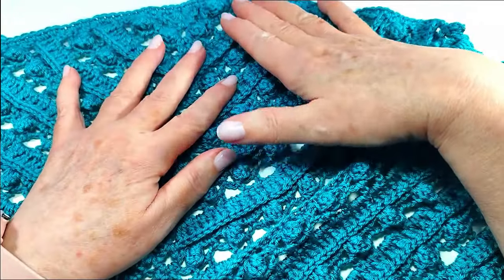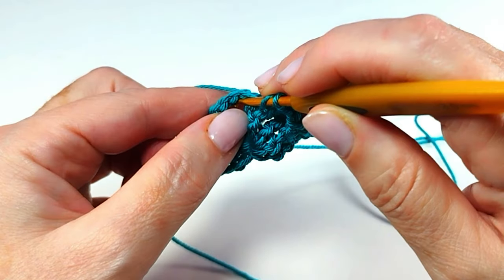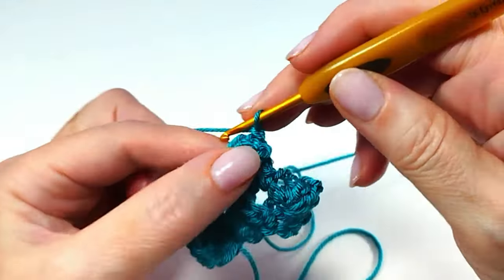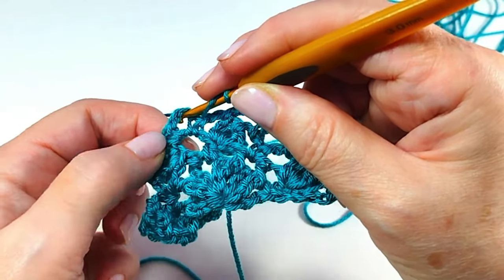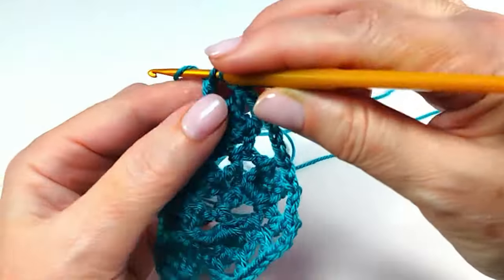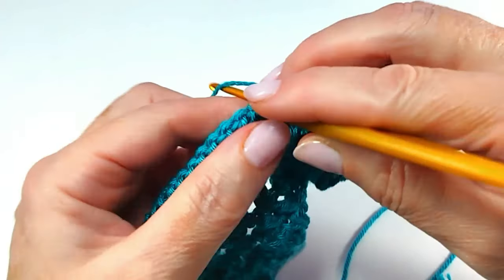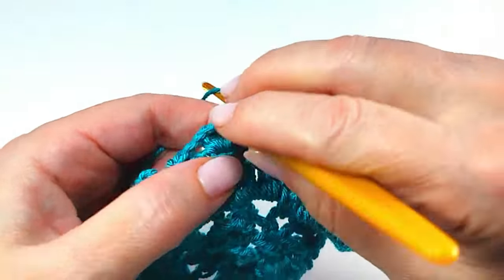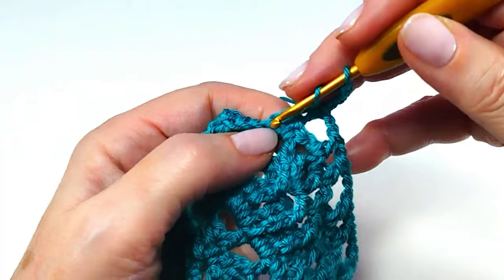🌿 Discover The Elegant Crochet Shawl Give Life to Your Garments!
Hello, my dear crochet enthusiasts! Today, I'm thrilled to share my latest project with you all. I've woven the magic of crochet into a stunning green shawl.  One of the things I love most about crochet is its endless creativity. From garments to accessories, the world of crochet is brimming with possibilities. In this project, I'll guide you through the creation of a delightful shawl that's perfect for kids. Why green, you ask? Green is a versatile color that captures the freshness of nature and can be adapted for any occasion.